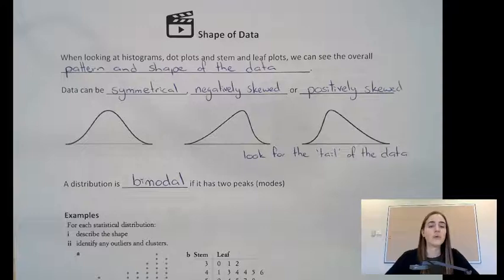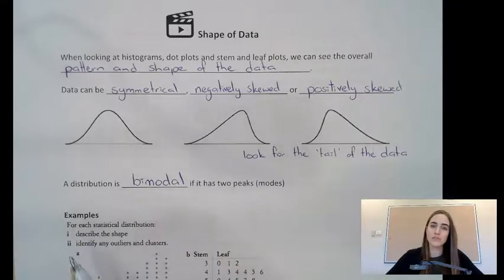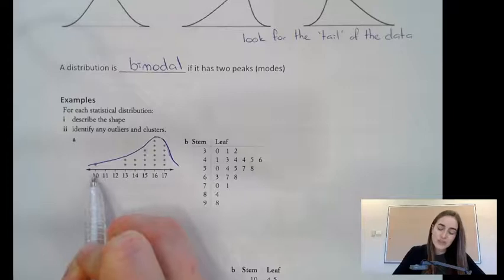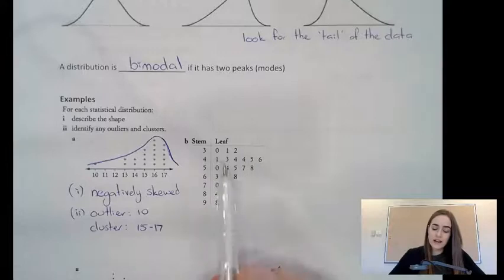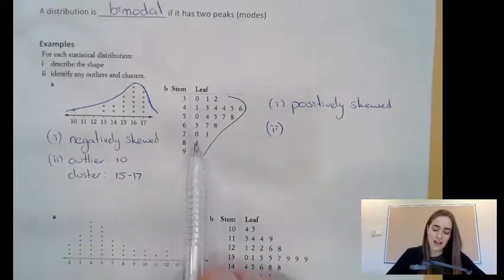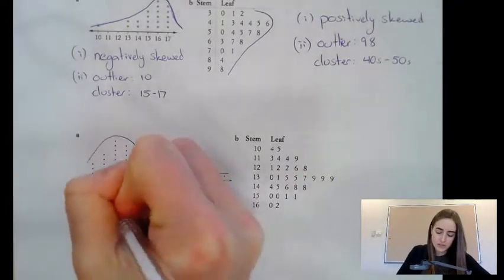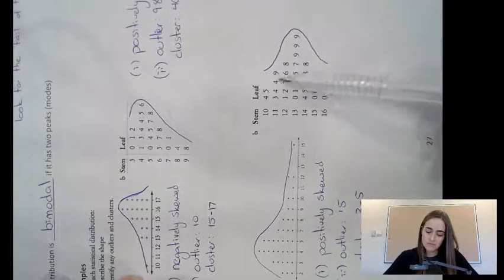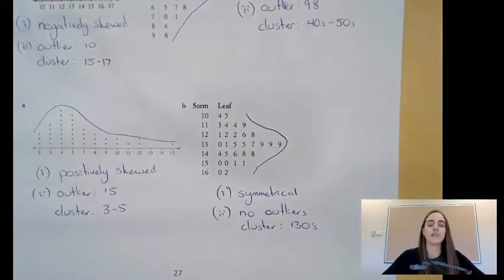Shape of Data